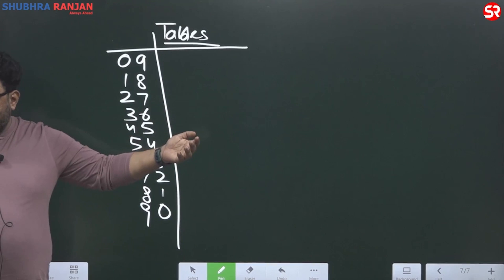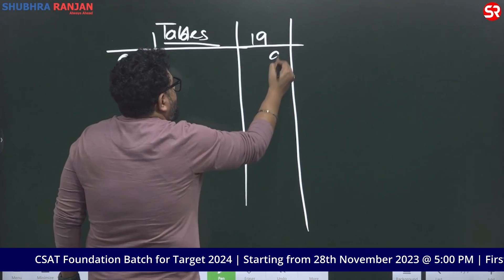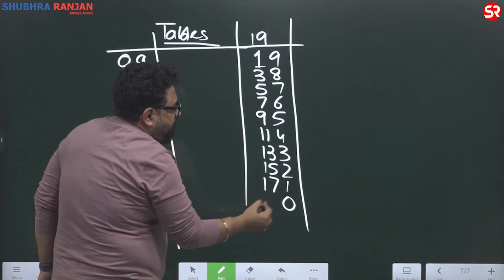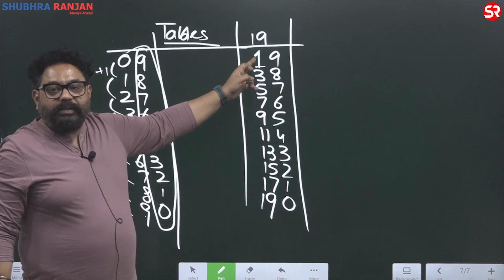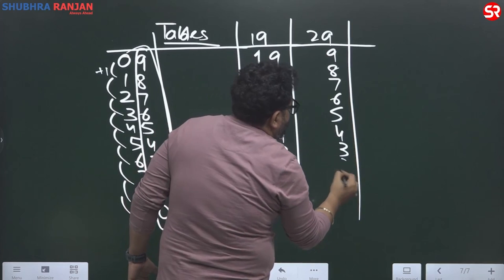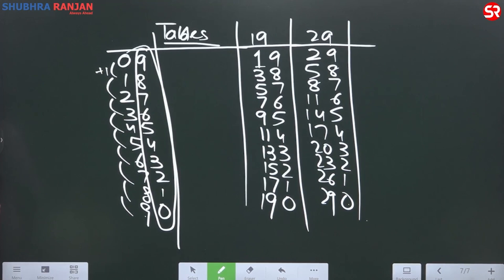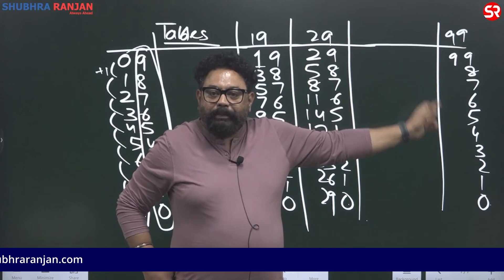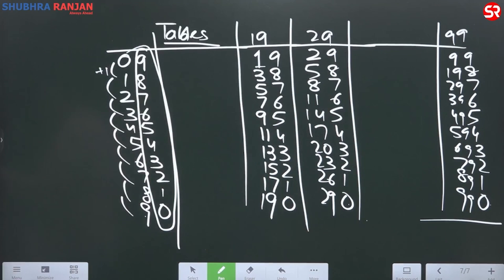Tables of Numbers Ending with digit 9 | Number System | CSAT Foundation | Rishi Bhargava